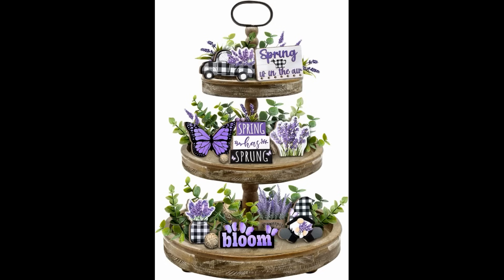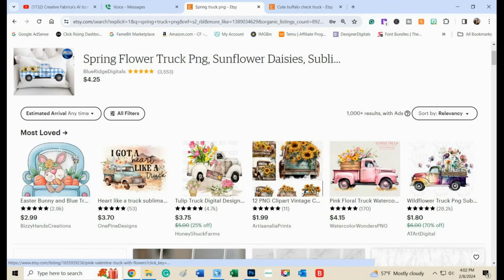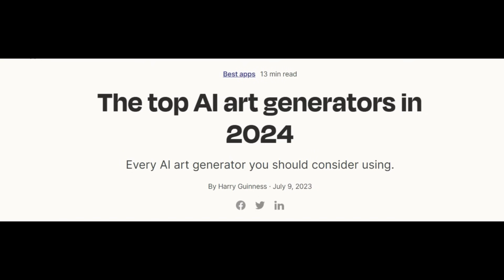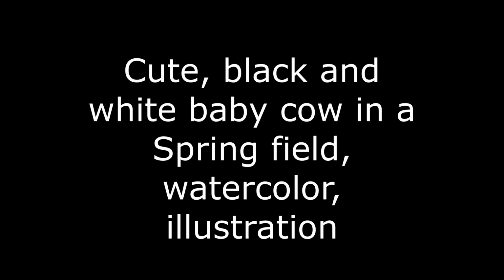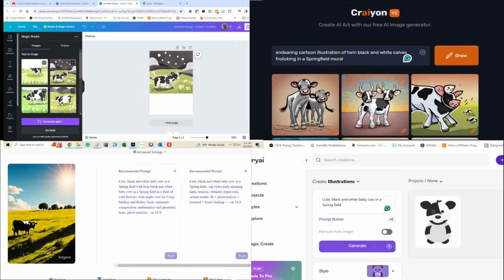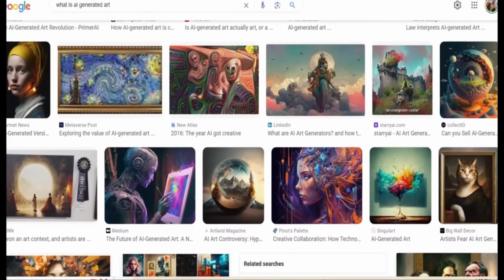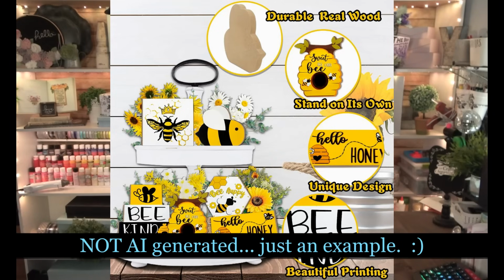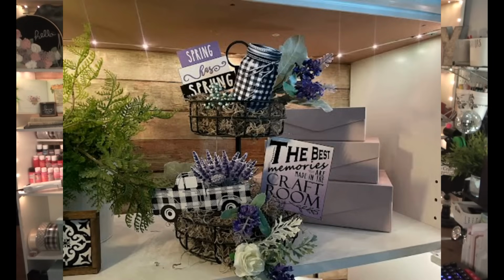Discover the AI Revolution - Unveiling your Ultimate Craft Buddy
Oh - this is a doozy, you guys!!!  Join me as we Discover the AI Revolution - Unveiling your Ultimate Craft Buddy?? Or is this just the beginning of a larger problem?

If you are interested in sending me a note or card, your favorite craft item, or a token of friendship, please mail to:

Links to items I use and ❤️️ can be found

The Crafty Organizer (aka Call Clutter Fairy) is a participant in the Amazon Services LLC Associates Program. By using these links I will make a very small percentage of your purchase, even if you buy something else--and it won't cost you anything. 😍